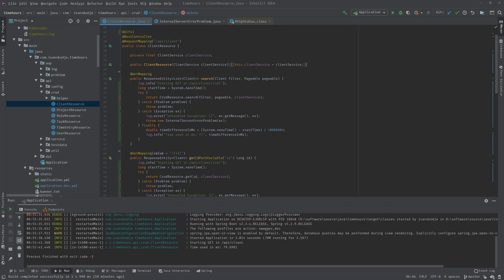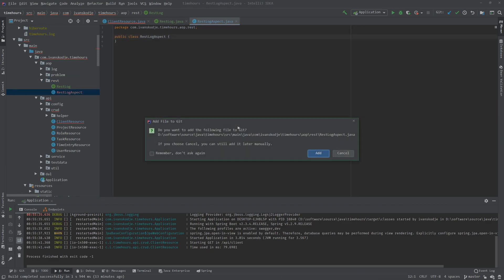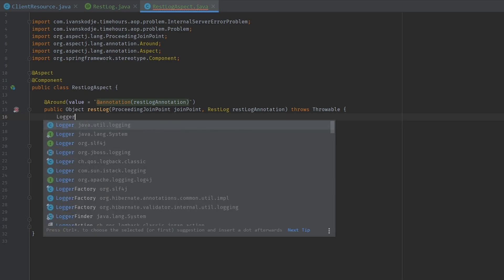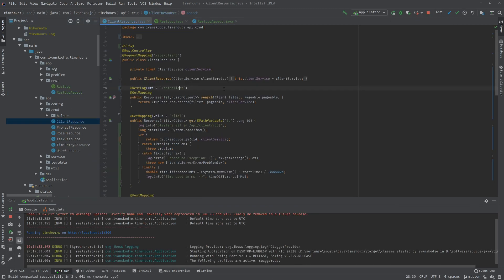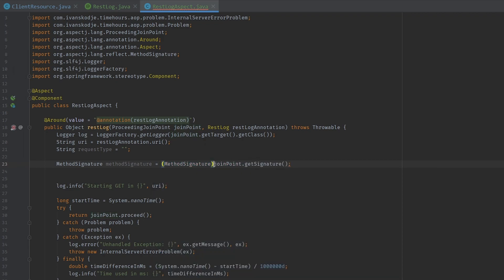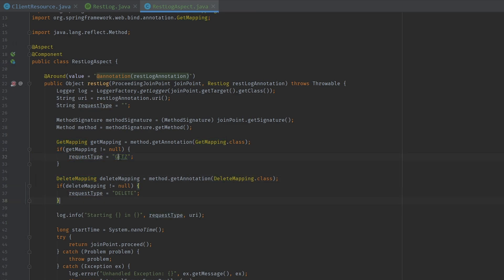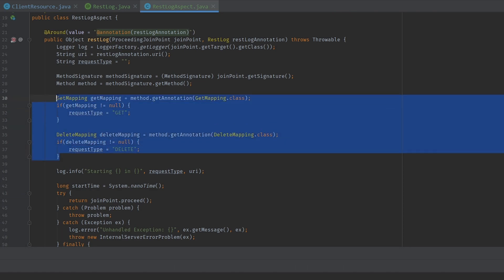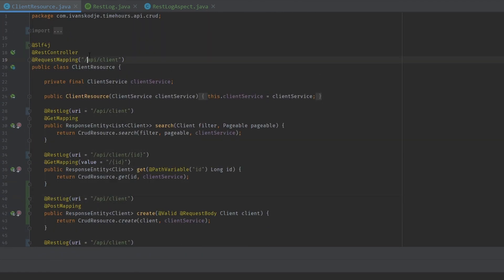Using Spring Aspect for removing duplicate code in a Spring REST Controller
For Java + Spring Boot: Diving into a problem-solution use case.
You will learn to setup your own annotation for your own Spring Boot REST controller, with the intention of removing a lot of duplicate code such as logging, method timing, and exception handling.

00:00 - Introduction
01:00 - Creating @RestLog annotation
02:03 - Creating RestLogAspect class
03:49 - Moving duplicate code into RestLogAspect
04:51 - Testing the initial changes
05:35 - Looking what we need to do in RestLogAspect
05:51 - Adding URI in @RestLog
07:41 - Getting the request type mapping
10:32 - Testing the changes with GET
10:49 - Adding support for DELETE mapping
12:03 - Testing the changes with DELETE
12:39 - Verifying it works! (Despite of the [Censor]!)
13:37 - Finishing up the remainder of the code